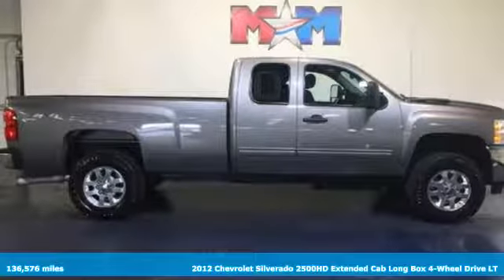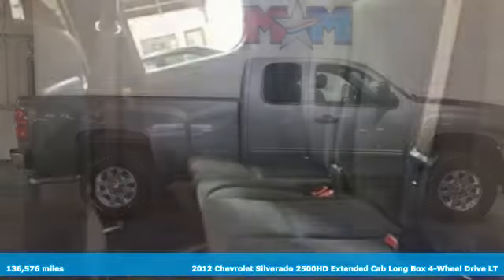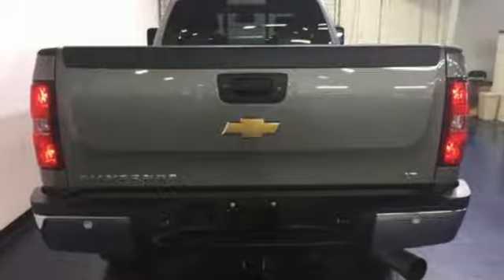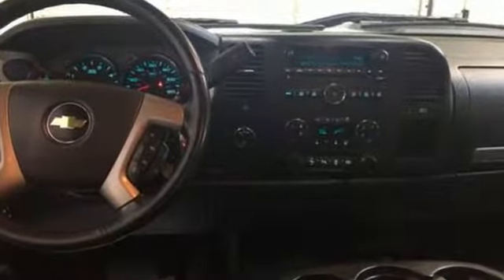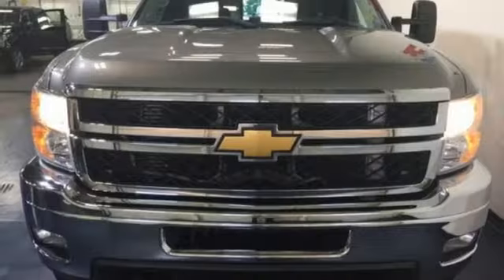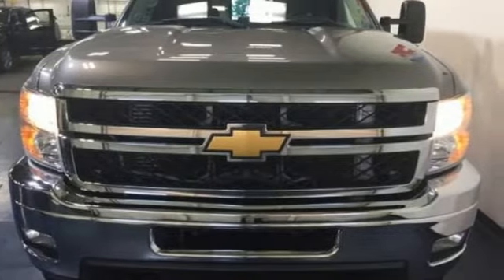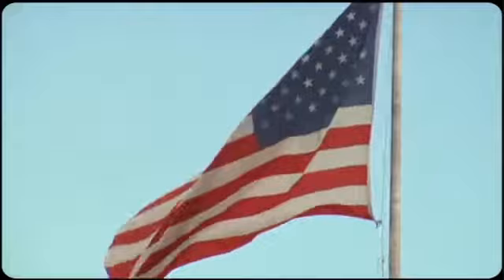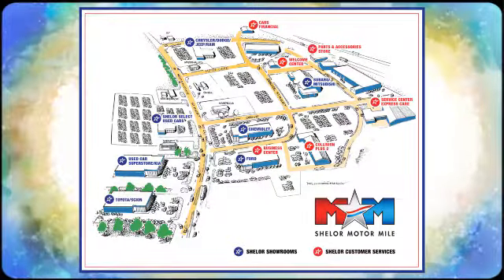Used 2012 Chevrolet Silverado 2500HD Christiansburg VA Blacksburg, VA CV180108A - SOLD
Year: 2012
Make: Chevrolet
Model: Silverado 2500HD
Trim: 4WD Ext Cab 158.2 LT
Engine: 6.6L 8 Cylinder Engine
Transmission: 6-Speed A/T
Color: Graystone Metallic
Interior: Ebony
Mileage: 136576
Stock #: CV180108A
VIN: 1GC2KXC80CZ245622
Great Shape, CARFAX 1-Owner. TRAILERING EQUIPMENT, HEAVY-DUTY, ENGINE, DURAMAX 6.6L TURBO DIESEL V8, B20-DIESEL COMPATIBLE, WHEELS, 18 (45.7 CM) FORGED POLISHED... REAR VISION CAMERA, 4x4, Onboard Communications System CLICK ME!br /br /KEY FEATURES INCLUDEbr /4x4, Onboard Communications System. Satellite Radio, Privacy Glass, Electronic Stability Control, 4-Wheel ABS, Tire Pressure Monitoring System. br /br /OPTION PACKAGESbr /ENGINE, DURAMAX 6.6L TURBO DIESEL V8, B20-DIESEL COMPATIBLE (397 hp [296.0 kW] @ 3000 rpm, 765 lb-ft of torque [1032.8 N-m] @ 1600 rpm), TRANSMISSION, ALLISON 1000 6-SPEED AUTOMATIC, ELECTRONICALLY CONTROLLED with overdrive, electronic engine grade braking and tow/haul mode, INTERIOR PLUS PACKAGE includes (AG1) driver 6-way power seat adjuster, (UUI) AM/FM stereo with CD player and MP3 playback and USB port, (UK3) steering wheel-mounted audio controls, (UPF) Bluetooth for phone, (A60) locking tailgate, (PPA) EZ-lift tailgate and (T96) front fog lamps, TRAILERING EQUIPMENT, HEAVY-DUTY includes trailering hitch platform and 2.5- inch receiver with 2 adapter, 7-wire harness (harness includes wires for: park lamps, backup lamps, right turn, left turn, electric brake lead, battery and ground) with independent fused trailering circuits mated to a 7-way sealed connector, wiring harness for after-market trailer brake controller (located in the instrument panel harness) and (JL1) integrated trailer brake controller, CONVENIENCE PACKAGE includes (JF4) Adjustable power pedals, (UD7) Rear Parking Assist, (UG1) Universal Home Remote, (AP3) Remote vehicle starter system and (C49) rear-window electric defogger, WHEELS, 18 (45.7 CM) FORGED POLISHED ALUMINUM, REAR VISION CAMERA, WINDOW, POWER, REAR SLIDING, MIRRORS, OUTSIDE HEATED POWER-ADJUSTABLE VERTICAL CAMPER MANUAL-FOLDING AND EXTENSION br /br /WHO WE AREbr /At Shelor Motor Mile we have a price and payment to fit any budget. Our big selection means even bigger savings! Need extra spending money? Shelor wants your vehicle br /br /.br / Chevrolet Ford Chrysler Dodge Jeep & Ram prices include current factory rebates and incentives some of which may require financing through the manufacturer and/or the customer must own/trade a certain make of vehicle. Residency restrictions apply see dealer for details and restrictions. All pricing and details are believed to be accurate but we do not warrant or guarantee such accuracy. The prices shown above may vary from region to region as will incentives and are subject to change. Tax DMV Fees & $499 processing fee are not included in vehicle prices shown and must be paid by the purchaser. Vehicle information is based off standard equipment and may vary from vehicle to vehicle. Call or email for complete vehicle specific information.